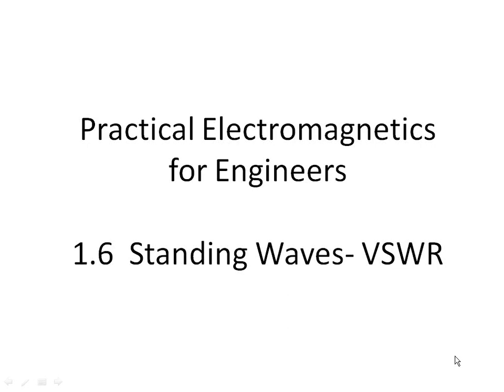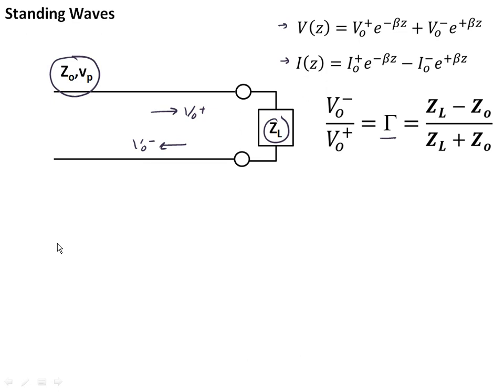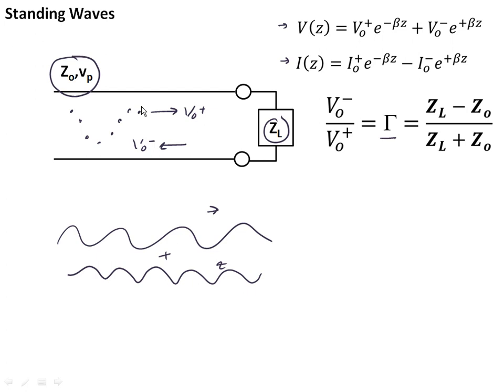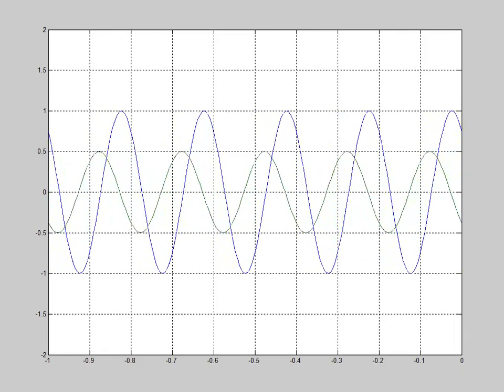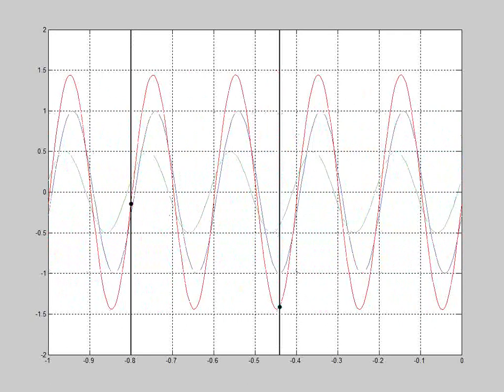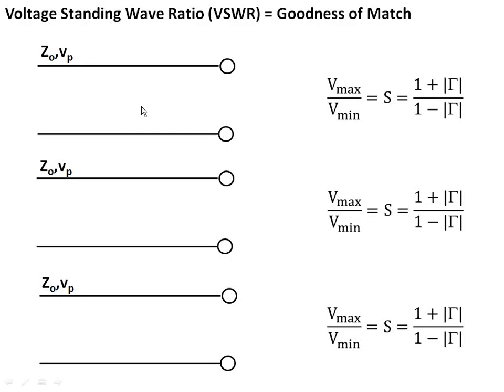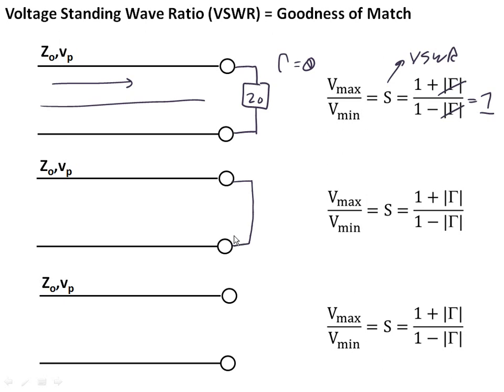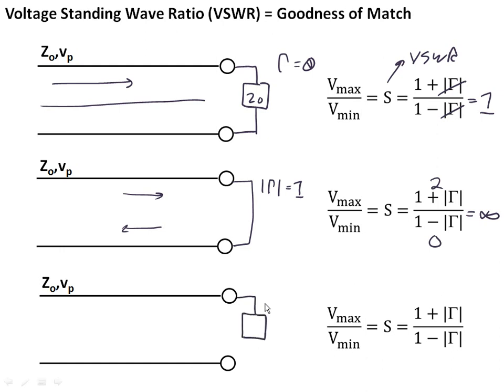1.6 Standing Waves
This video was made for a junior electromagnetics course in electrical engineering at Bucknell University, USA.  The video is designed to be used as the out-of-the-classroom component and combined with active learning exercises in class.  This video covers standing waves and VSWR.